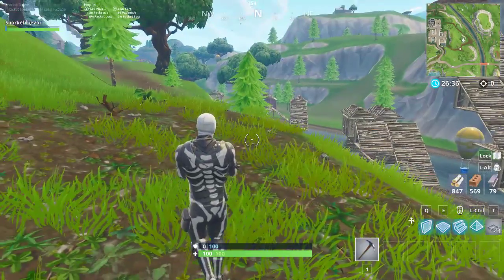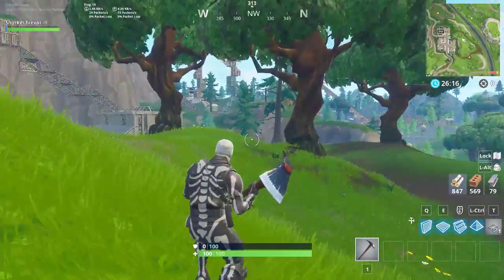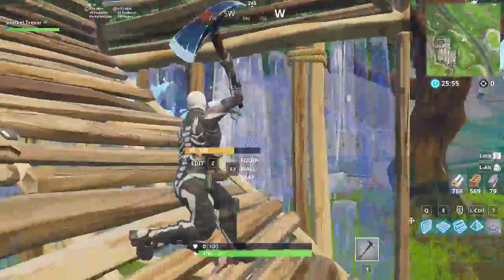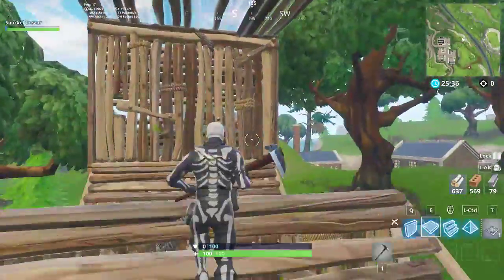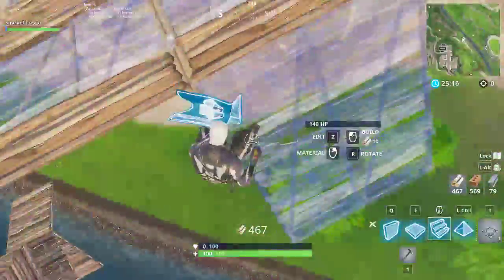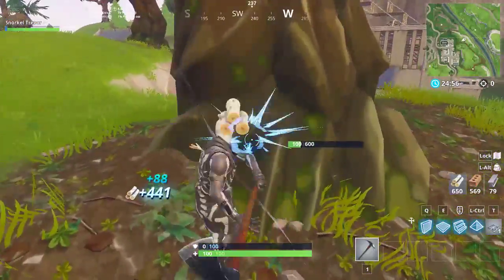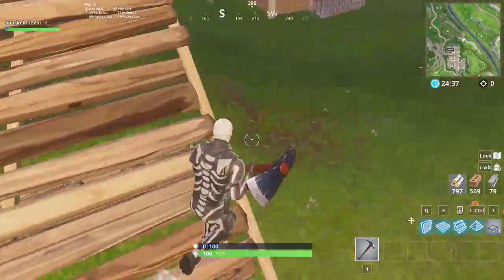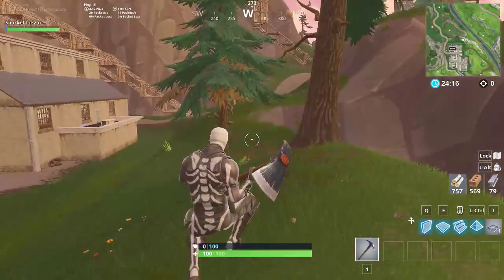How to not get coned in fortnite lol